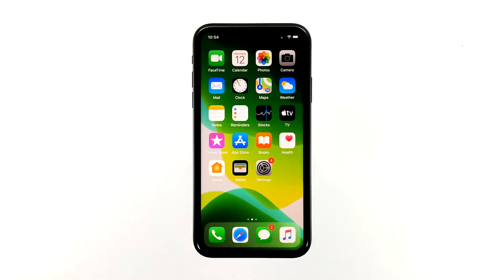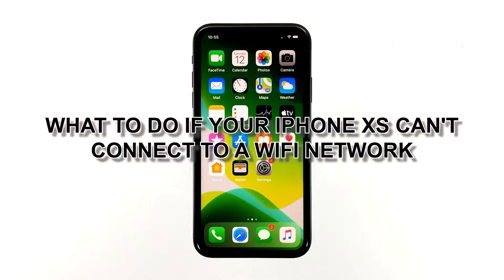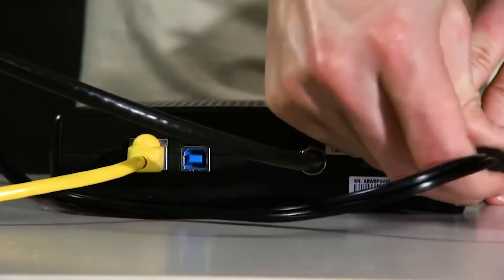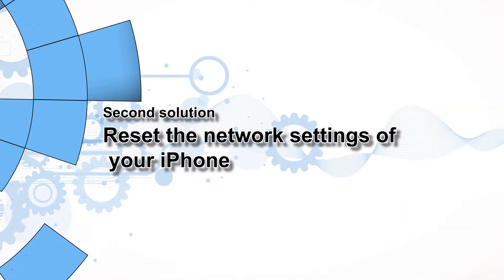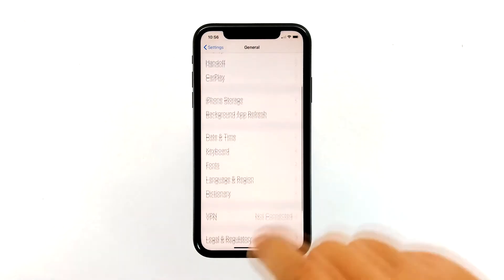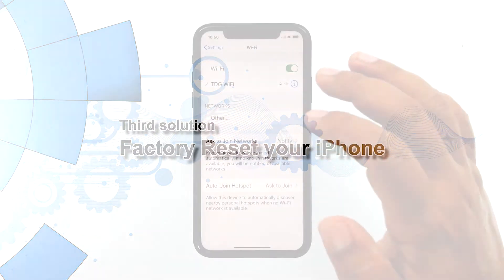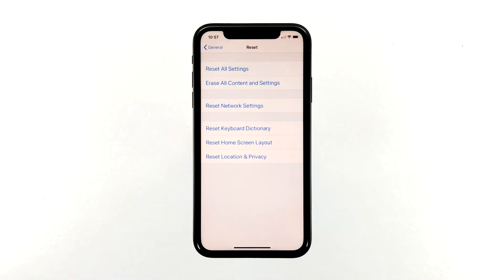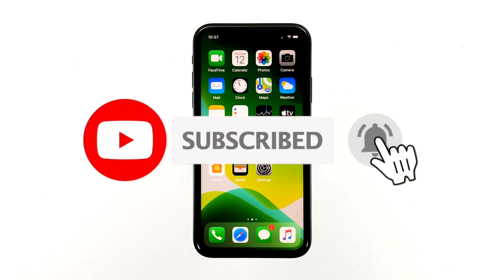How to fix an iPhone XS that cannot connect to WiFi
Having trouble connecting to WiFi internet on your iPhone XS? There might be some invalid settings or random glitches that bars your phone from getting internet access. If you need help ruling out the possible culprits, then you may consider this post as additional reference. Read on and get more help.

Most of today’s mobile apps require the use of internet connection in order to work. Thus, these apps can become unusable if your phone experiences wireless network connectivity issues, may it be an intermittent internet connection or no Internet access at all. Whenever your phone cannot connect to a wireless network, this can be an indication that random firmware glitches and errors are transpiring on either the phone or the wireless modem/router in use. That said, you need to troubleshoot both devices.